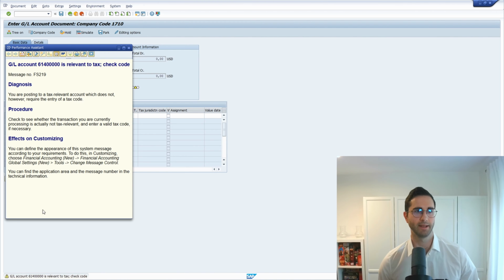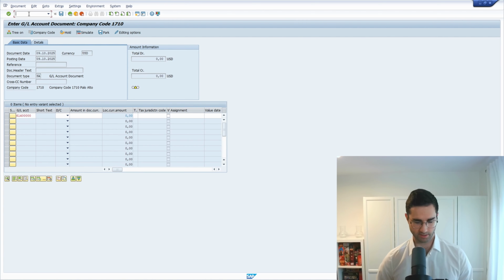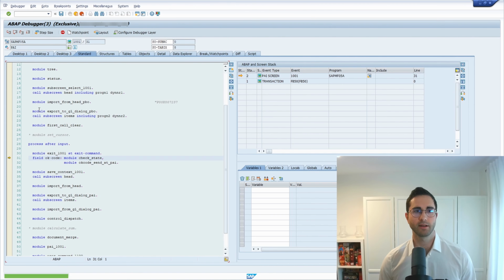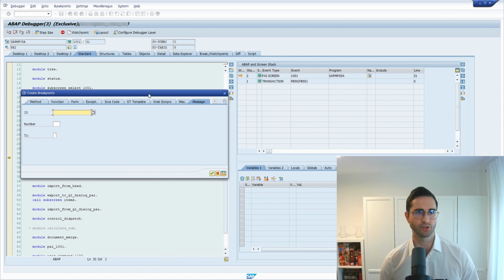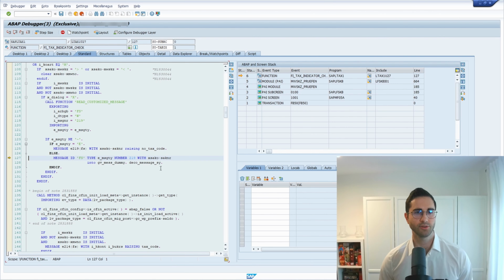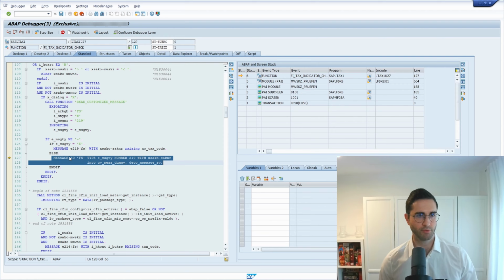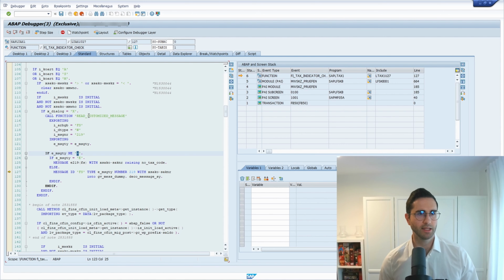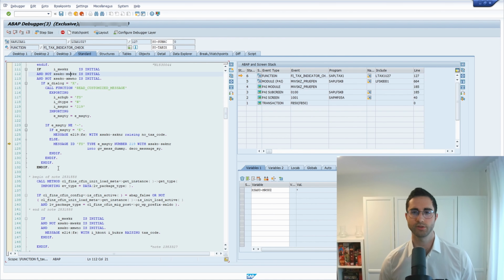Debug messages in ABAP Debugger | ABAP Tip #53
Welcome to the 53rd video in my 100 ABAP Tips & Tricks series!
Learn in this video how to debug messages in the ABAP Debugger.

🎬 Content Timestamps:
00:00 - Intro
00:20 - Message
00:50 - Start Debugger
01:30 - Breakpoint at Message
03:22 - Outro